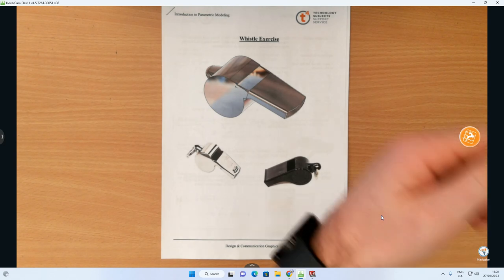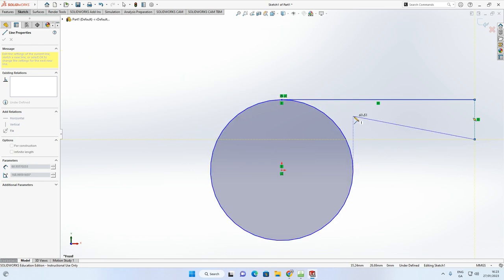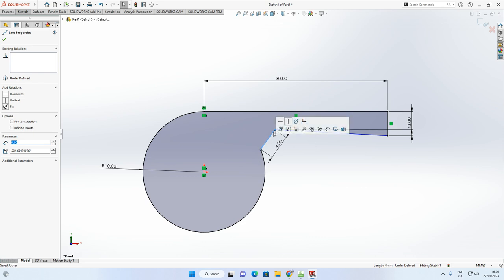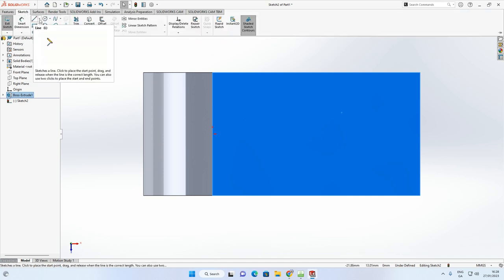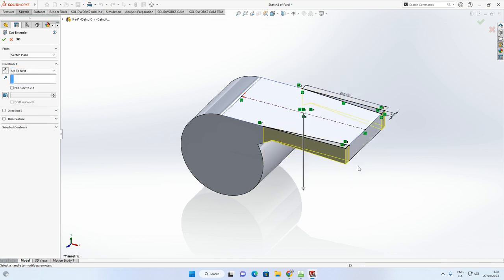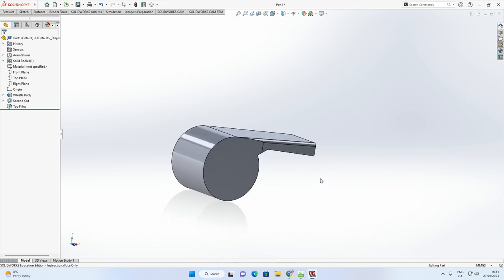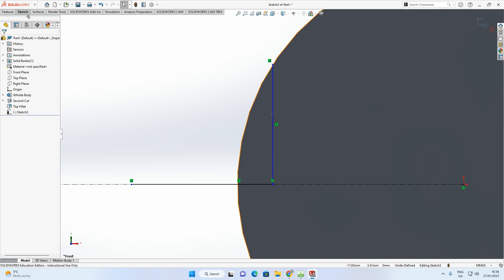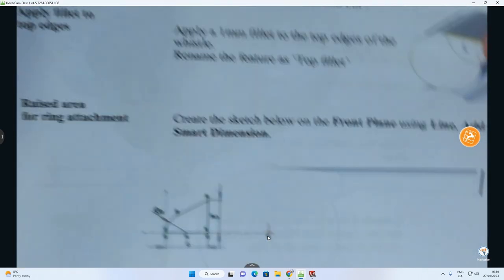Solidworks - Whistle Exercise